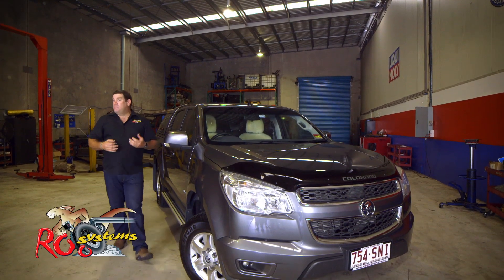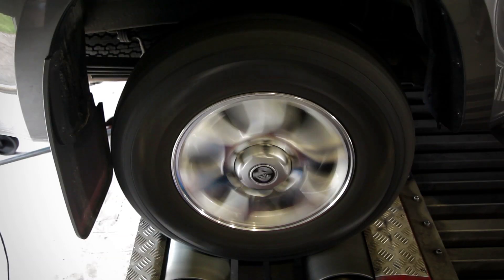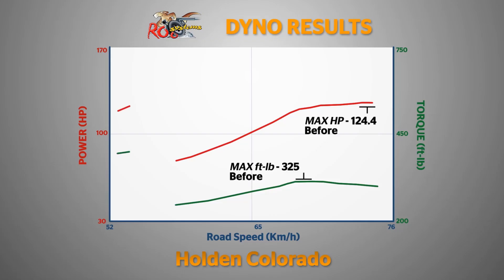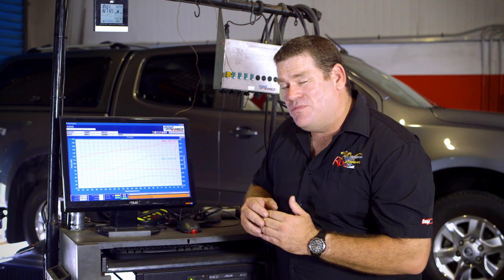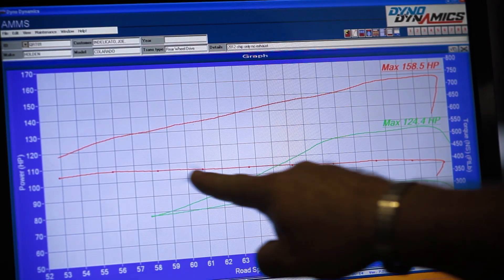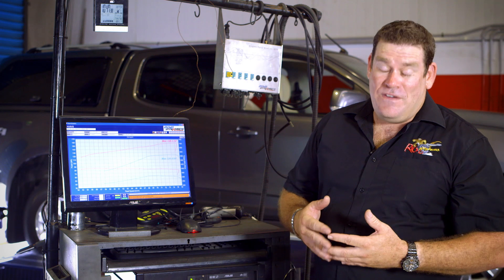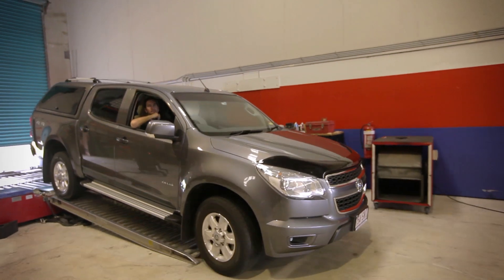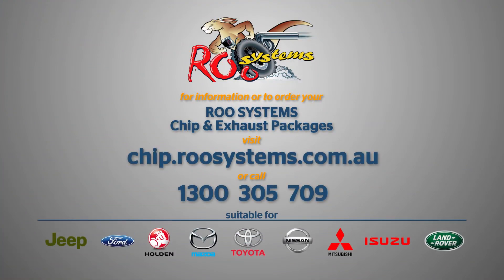Holden Colorado: Before & after dyno test - Roo Systems Diesel Chip & Exhaust Package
At Roo Systems we dyno tested the Holden Colorado to see the results of fitting our premium matched custom tuned diesel chip and exhaust package.

Results: Stock standard
Max Horsepower (HP): 124.4
Max Torque (ft-lb): 325

Results: With a Roo Systems custom tuned Chip & Exhaust package
Max Horsepower (HP): 158.5
Max Torque (ft-lb): 430

*All before and after dyno figures are at the wheels -- not the flywheel

That's over a 60% increase in power and torque and over 15% saving in fuel economy.